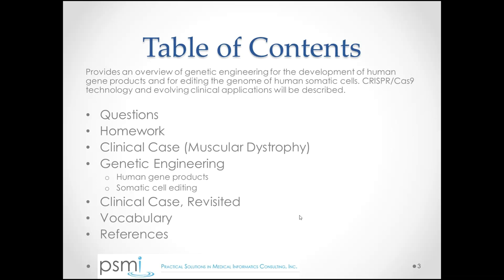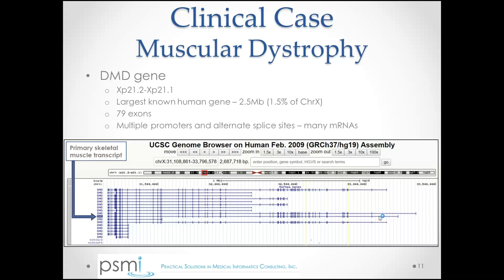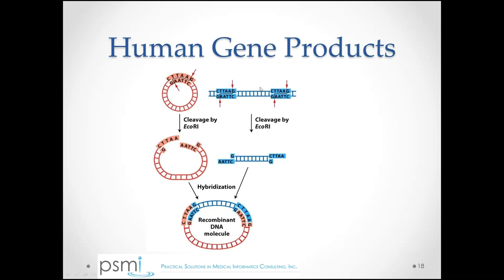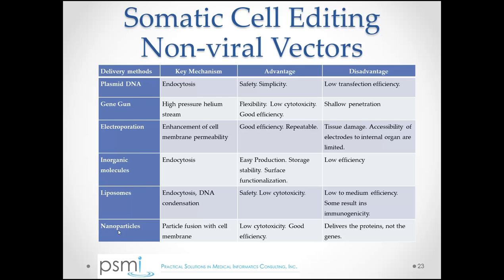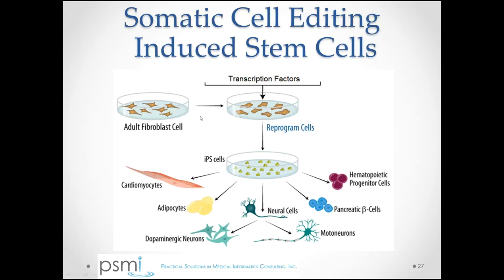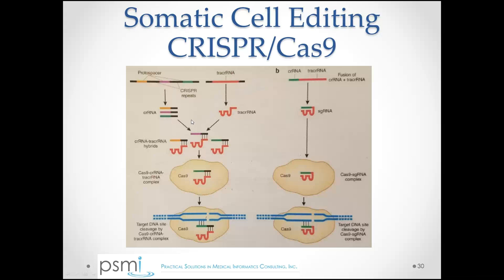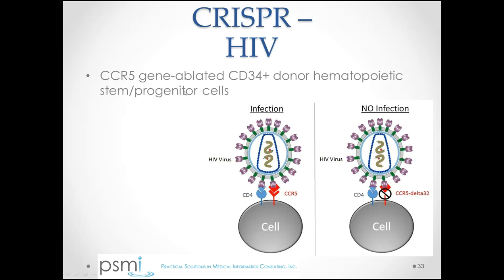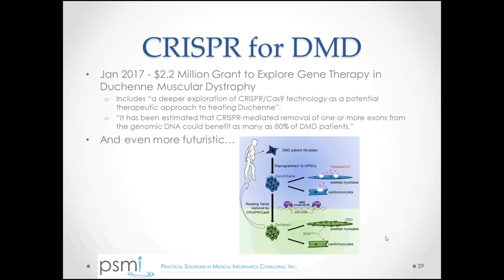GenomicsLecture9 20170706 PSMI - Genetic Engineering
Lecture 9 of 11 in the genomics series presented by Dr. Robert Dolin at PSMI Consulting.
Provides an overview of genetic engineering for the development of human gene products and for editing the genome of human somatic cells. CRISPR/Cas9 technology and evolving clinical applications will be described.

Please visit us at facebook @psmiconsutling  if you'd like to provide feedback, join a discussion or ask some questions.